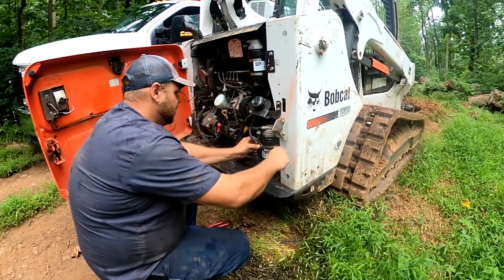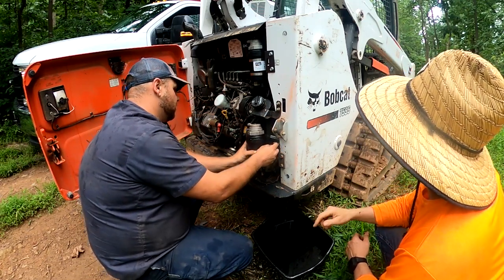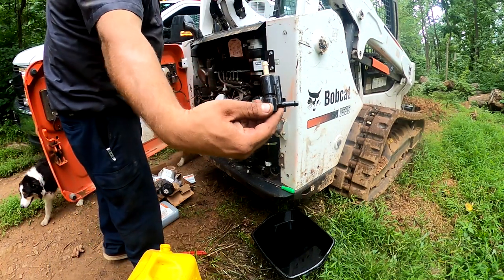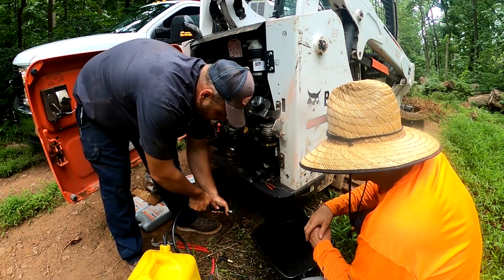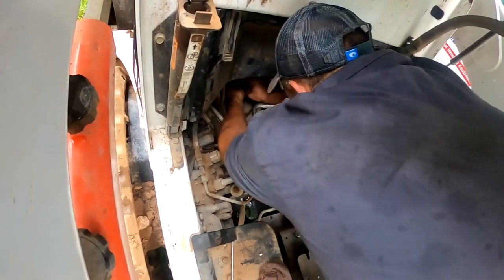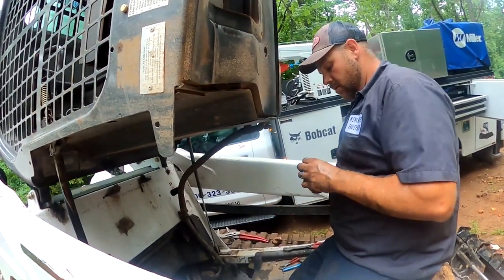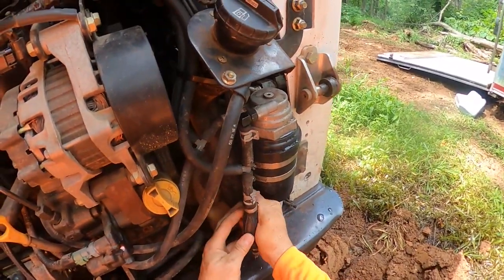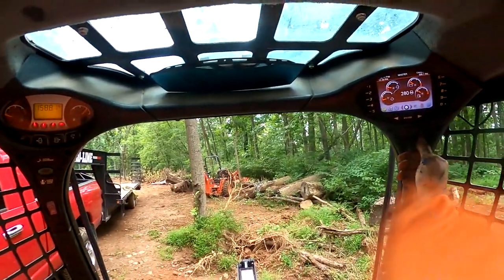2020 Skid Steer Error Code Part 2 of 2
Bobcat Error code E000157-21 “Rail Pressure Control Fault” Part 2 of 2!
FINALLY! I got’er fix. See how on this video. Lot’s of good info and trouble shooting. Enjoy….
Link to the only video I could find regarding my issue was helpful-ish. Definitely worth a look….

Check out Lewis Life Outdoors YouTube Channel. (The Service Tech on this video.) Thanks Josh for all the help.

We are a husband and wife team (married over 25 years) living in the Shenandoah area of Virginia. We are involved in many things; lawn/landscaping business, farming, cooking, building houses (including our own "dream house"). We are sharing our life's journey through successes and failures for you to laugh and learn with us.
We will be showing many ideas, opinions, and thoughts of products life situations.
Enjoy the ride with us.
- Tools we use:
GoPro MAX 360 Waterproof Action Camera -with 50 Piece Accessory Kit - Camera W/Touch Screen - Spherical 5.6K30 HD Video - 16.6MP 360 Photos - 1080p Live Streaming Stabilization

GoPro Rechargeable Battery (MAX) - Official GoPro Accessory

LaCie Rugged USB-C 5TB External Hard Drive Portable HDD – USB 3.0, Drop Shock Dust Rain Resistant Shuttle Drive, for Mac and PC Computer Desktop Workstation Laptop, 1 Month Adobe CC (STFR5000800)

SanDisk 256GB Ultra microSDXC UHS-I Memory Card with Adapter - 100MB/s, C10, U1, Full HD, A1, Micro SD Card - SDSQUAR-256G-GN6MA

VicTsing Computer Wireless Mouse, 2.4G Portable USB Mouse Ergonomic Mouse- Fit Your Hand Nicely, 5 Adjustable DPI Levels, Page Down/Up Buttons, 20 Months Battery Life, Designed for PC, Desktop, Laptop

PELAGIC Baja Straw Fishing Hat | Size One Size | Americamo Blue
DEVOPS Men's 2 Pack UPF 50+ Sun Protection Long Sleeve Dri Fit Fishing Hiking Running Workout T-Shirts (X-Large, Safty Orange)